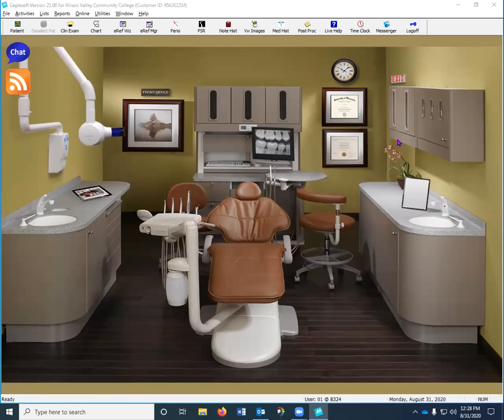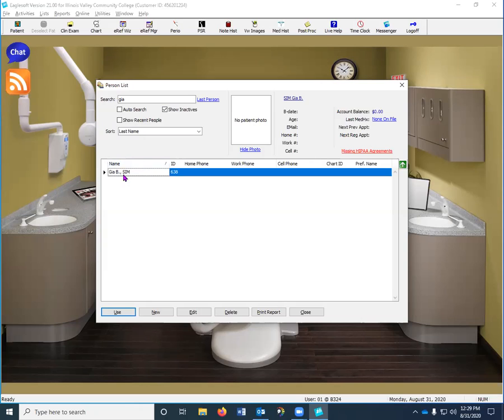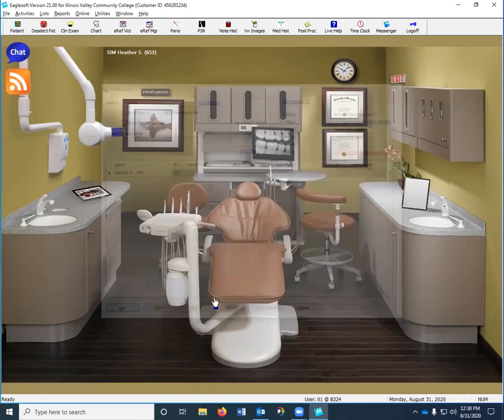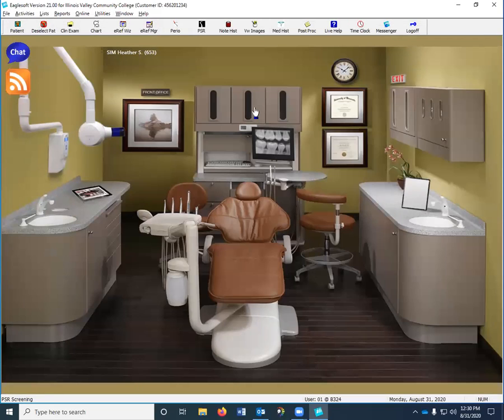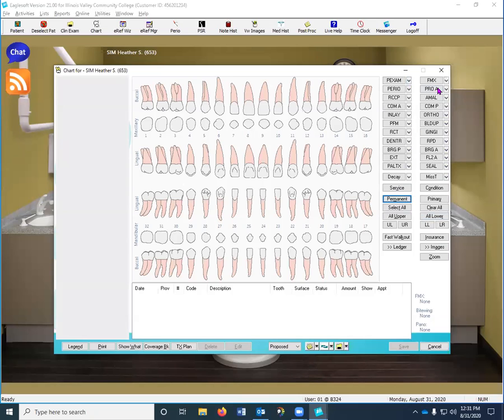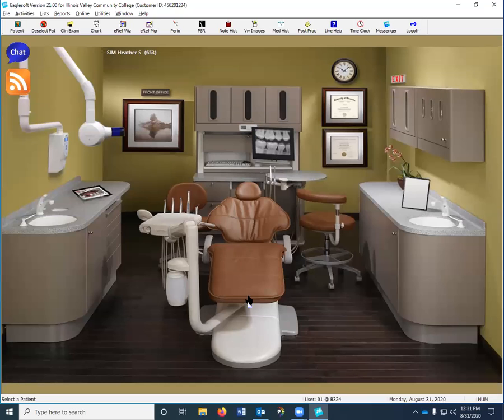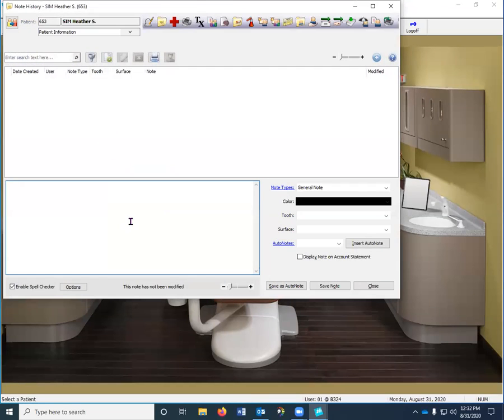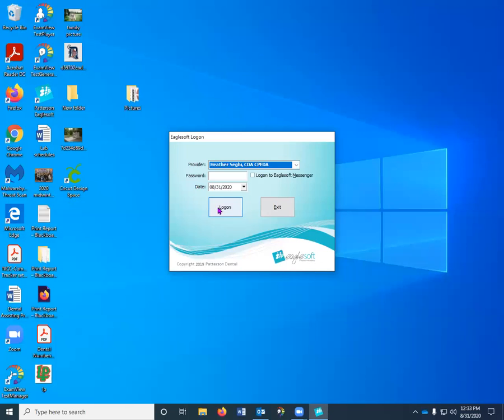Finding your SIM account on Eaglesoft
This short video shows how to search for patients, and how to successfully find your SIM for documentation in pre-clinical labs.